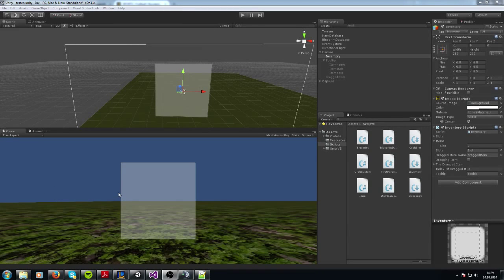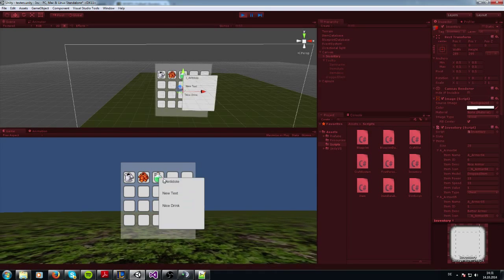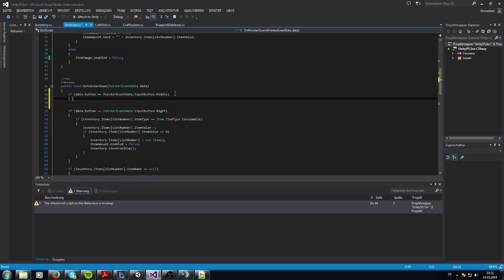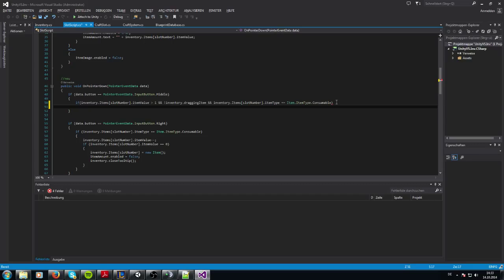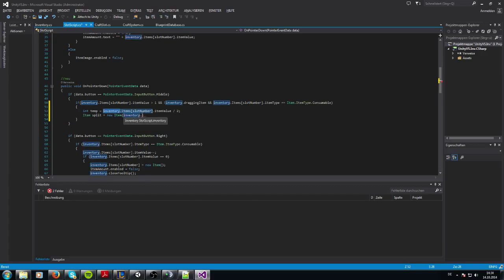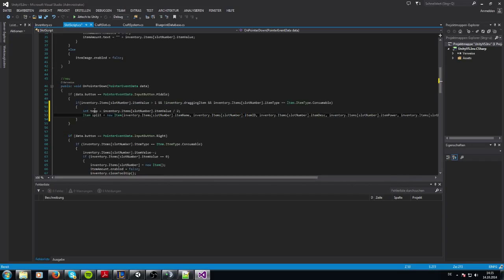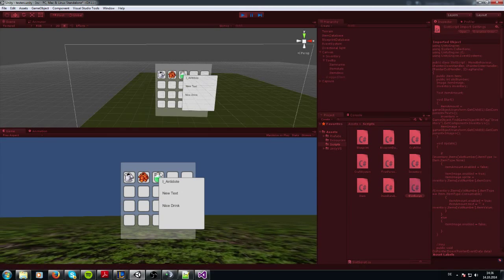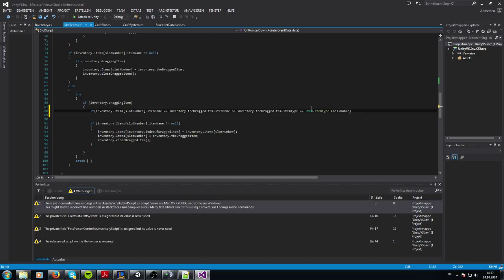Tutorial: Inventory System with the new UI System 4.6 in Unity in C# - Part 9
This tutorial series shows you how to make a inventory system with the new GUI System 4.6.

In this part we add splitting and stacking Items with clicking the middle mousebutton.